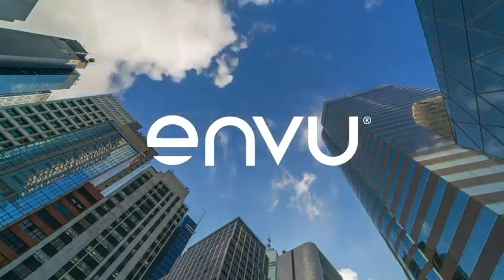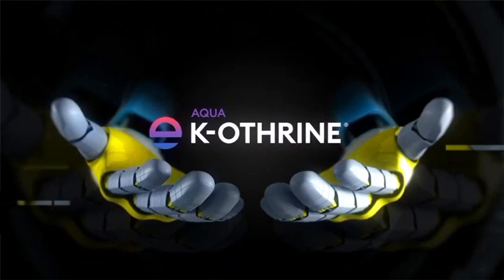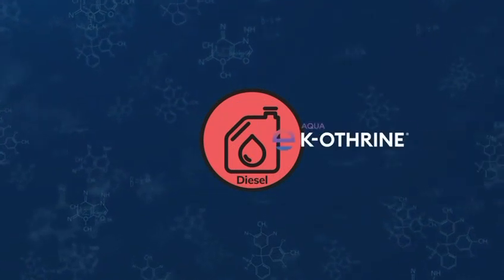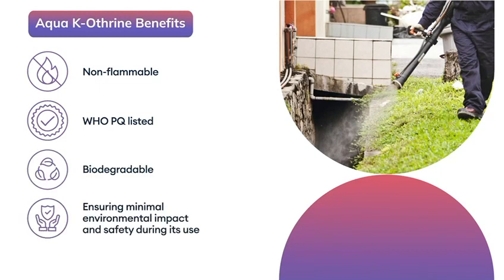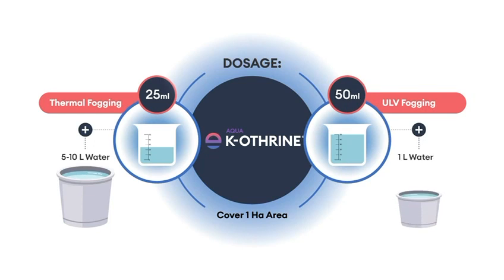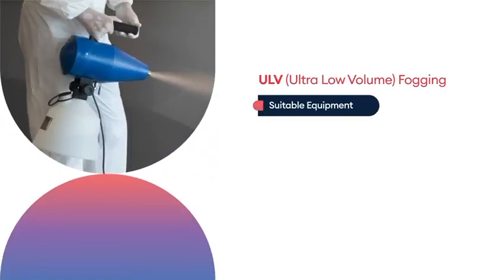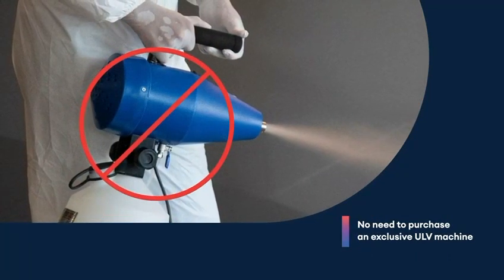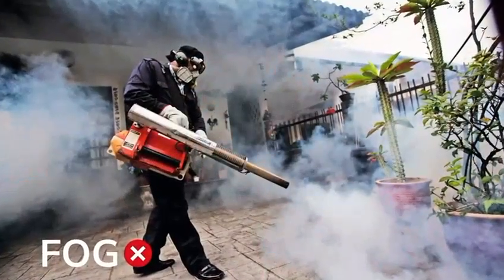Aqua K-Othrine - India's first water-based space spray for the control of adult mosquitoes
Aqua K-Othrine is India's first water-based insecticide concentrate for application as a space spray adulticide in the management of adult mosquitoes. Aqua K-Othrine can use used in Thermal fogging machines, ULV and Cold fogger machines.  Aqua K-Othrine is environment friendly and reduces the overall cost of space spray to a significant proportion as it replaces usage of Diesel with water.